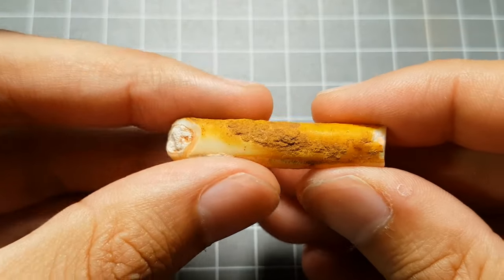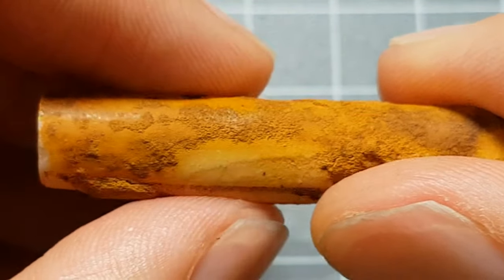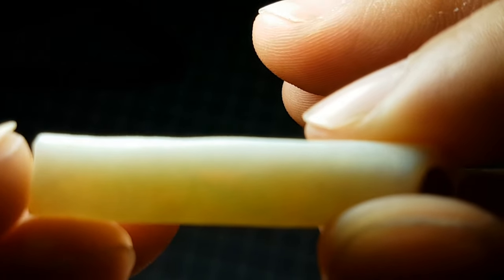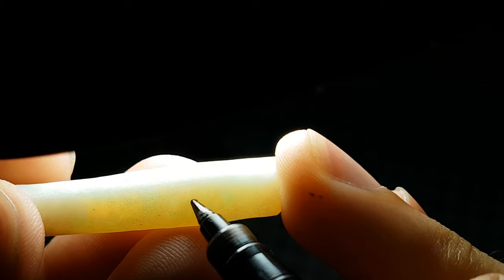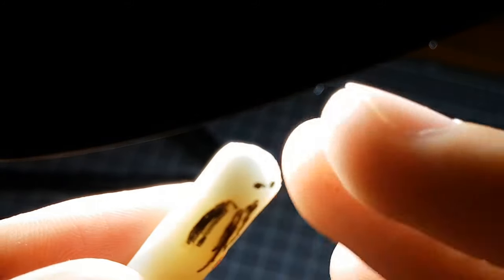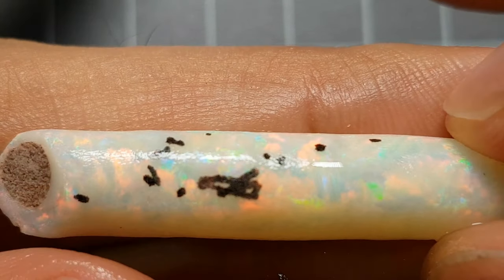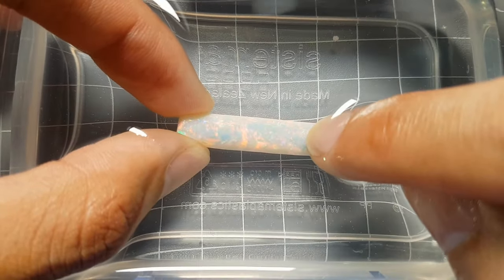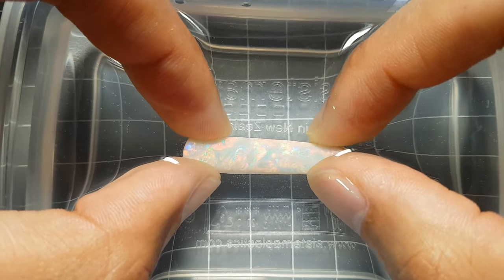Watch a Gem Opal Get its True Identity Revealed! Brown Tube to Big Money Gem! Part 1 Belemnite Rub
Gem Coober Pedy opal pipe! Starts out looking pretty rough but past the mud and a tiny bit of crust lies an absolutely beautiful gem quality opal.
I cant wait to polish this gem opal up for the part 2 video. Well worth spending some serious time on this one.

Mailbox:
Hilton Plaza
South Australia 5033
Australia

Timestamps
00:00 Preview
00:08 Rough Opal
02:17 Cutting 1
09:08 How to Find Imperfections
13:14 Cutting 2
15:38 Fully Rubbed
16:51 Big Announcement
17:27 Next Time... Part 2